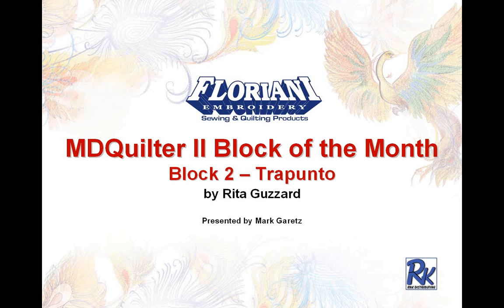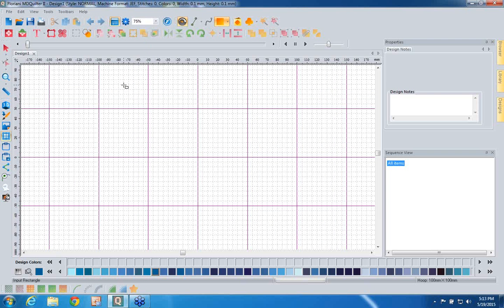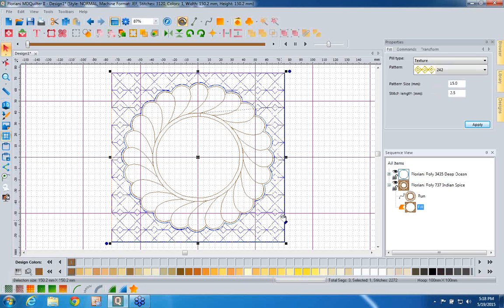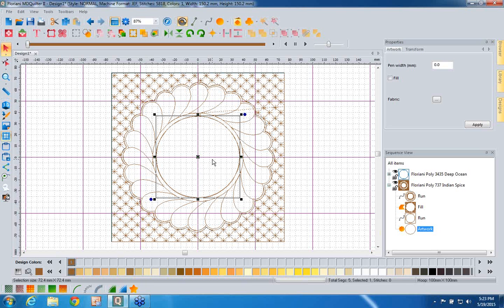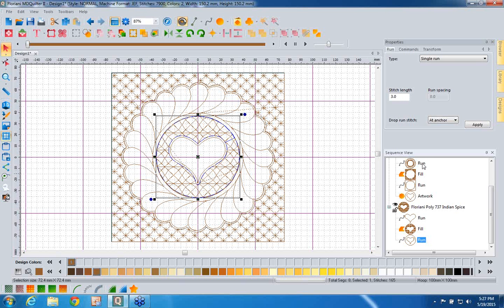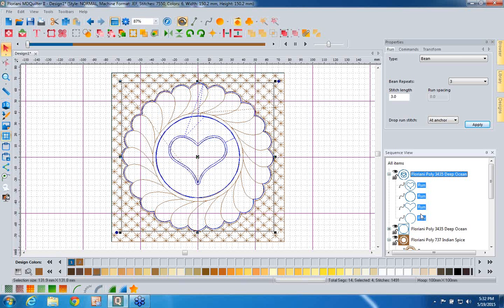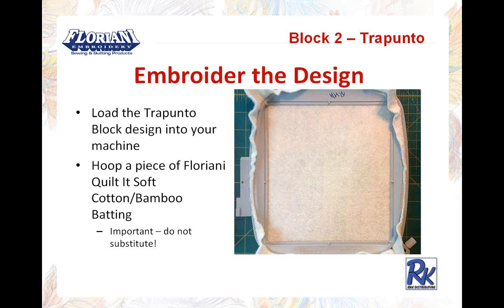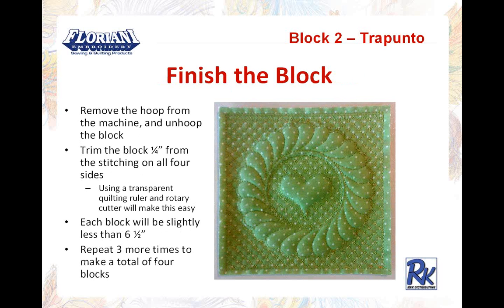MDQII May Project - 5/19/2015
Webinar -  MDQ May Project - 5/19/2015